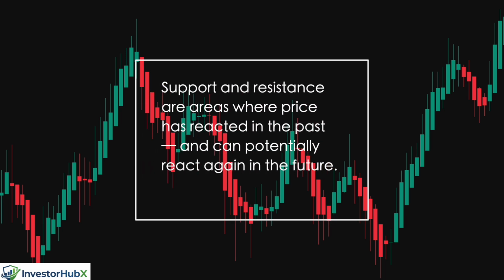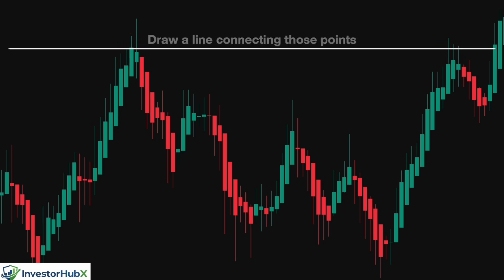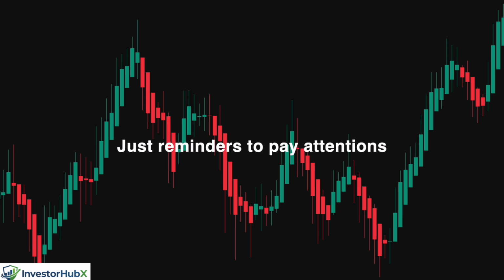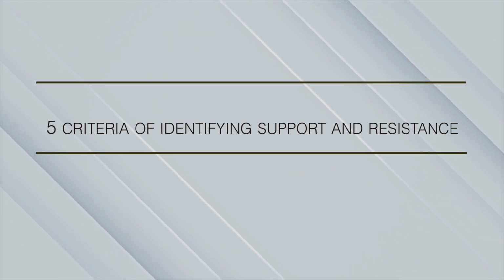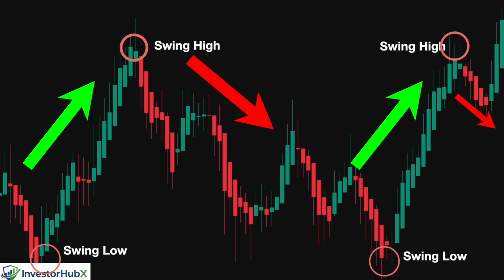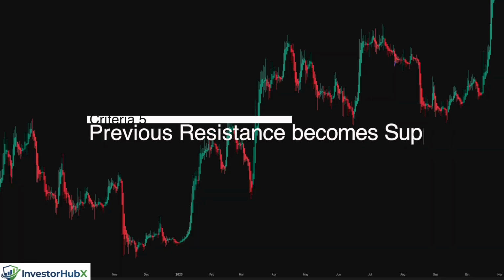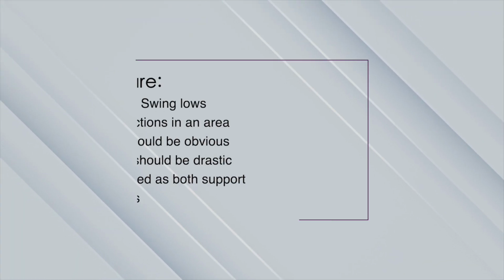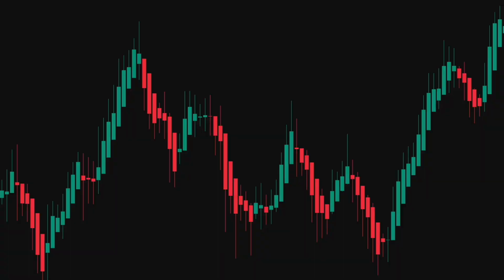1. Support and Resistance Basics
Welcome to InvestorHubX.com, in this video, we cover the basics of support and resistance — one of the most important foundations in technical analysis.

Support and resistance levels help traders understand:
Where price has reacted in the past?
Where buyers and sellers are most active?
Why price often pauses, reverses, or accelerates at certain levels Instead of relying on indicators, this lesson focuses on reading price action directly from the chart.

🔍 What you’ll learn in this lesson:
What support and resistance really mean How to identify multiple rejections? How to spot swing highs and swing lows?
Why drastic moves matter when drawing levels?
How previous resistance can become support?
How to focus only on obvious, high-quality levels?
This lesson is designed for beginners, but the framework is the same one used by experienced traders across stocks, crypto, forex, and commodities.

🎓 About InvestorHubX InvestorHubX is an education-first platform focused on: Market structure Technical analysis Macro and capital flow Long-term investing frameworks